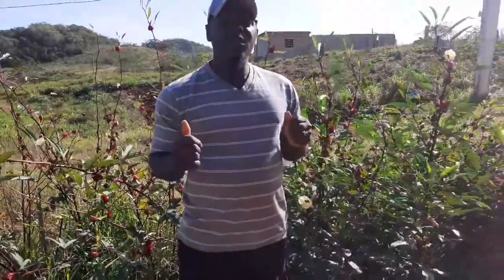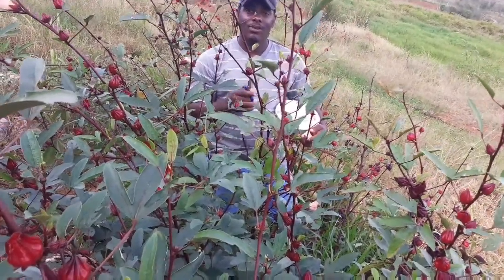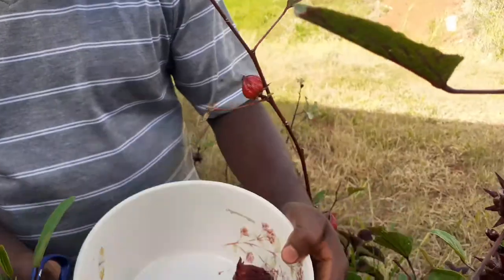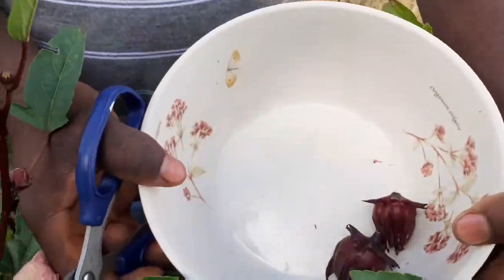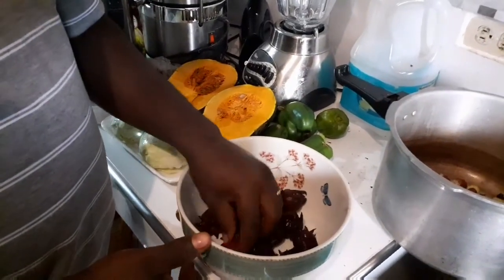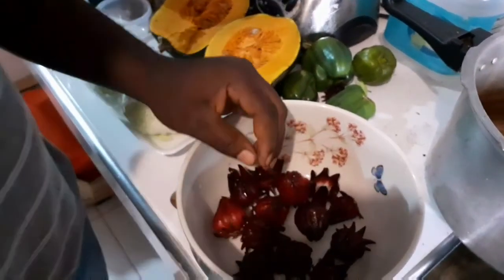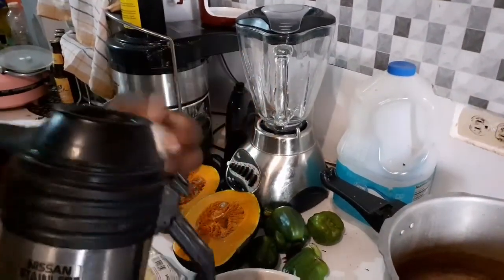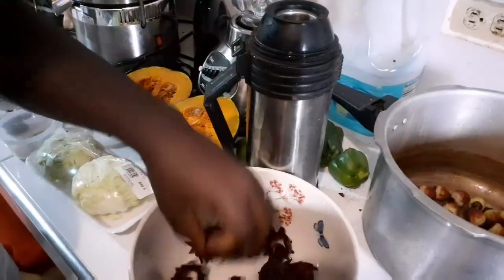how to prepare your own jamaican sorrel drink and tea in just 20 minutes...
collect sorrel from field .
remove seeds using umbrella stalks.
boil water...
use a thermos..
add sorrel to thermos..
2 table spoons of sugar
5 pimento seeds
add ginger to your choice..
consume tea after 20 minutes
leave drink to cool then chill in refrigerator..